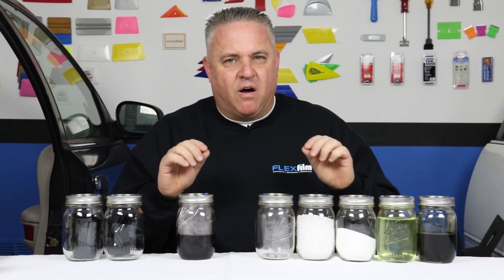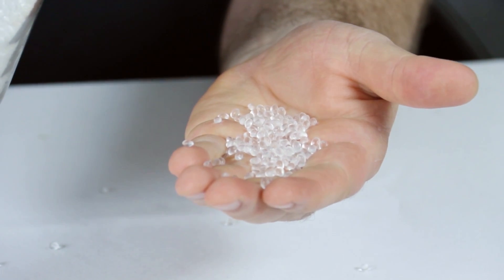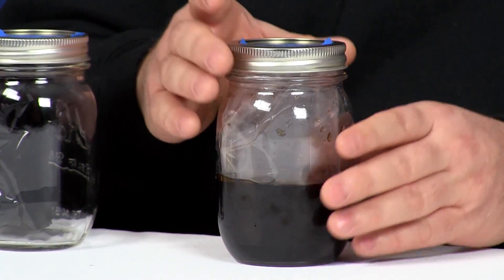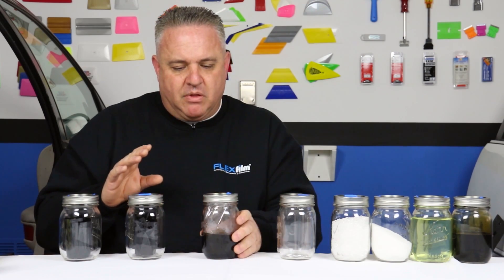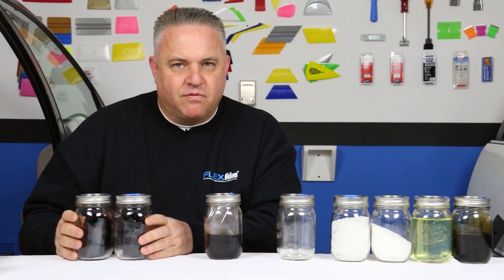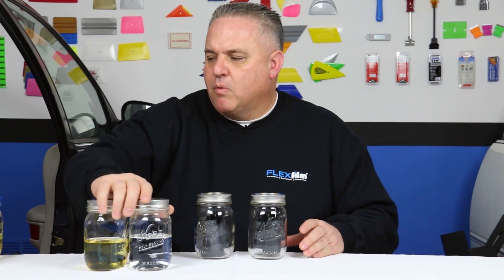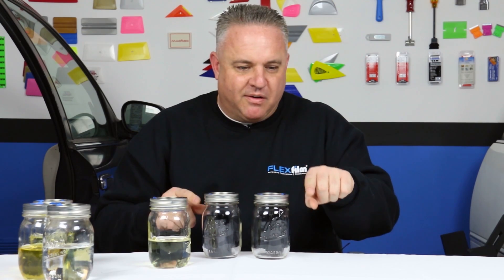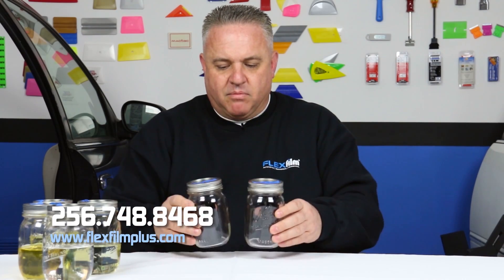How is your Window Film Made? Part 1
How is your window film made? Part 1 of this series will breakdown how your domestic dyed window film is made. It can be split up into three different processes; extrusion, dying, and lamination. In addition to the three processes, there are many chemicals used in the process of making your window film. Watch the video for more details.